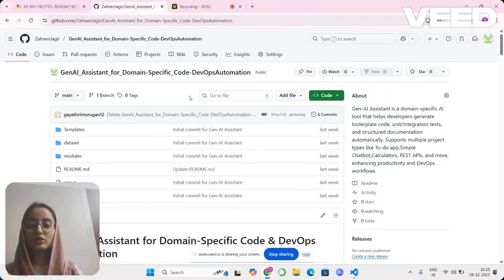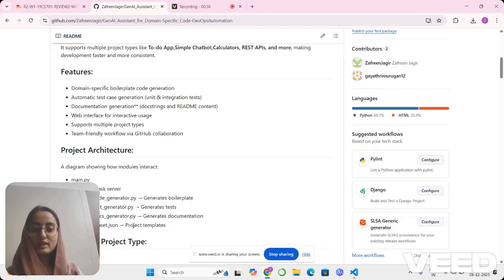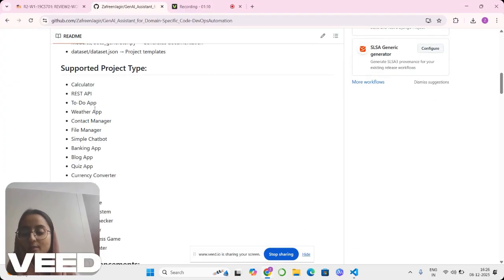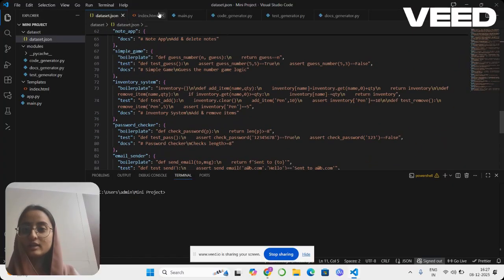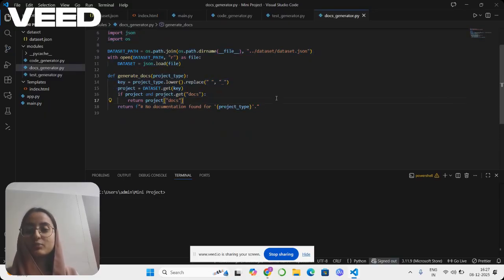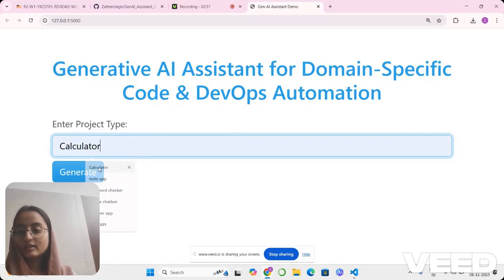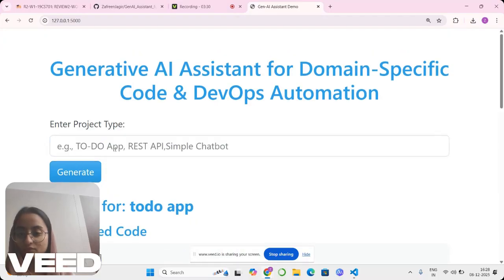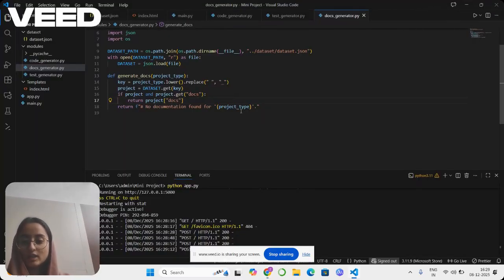Gen AI Assistant for domain Specific code & Devop Automation